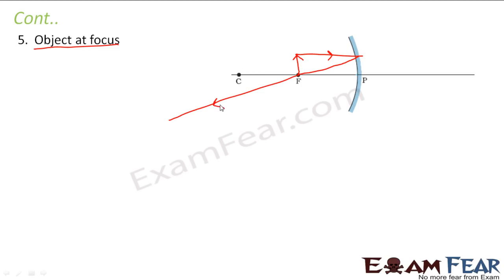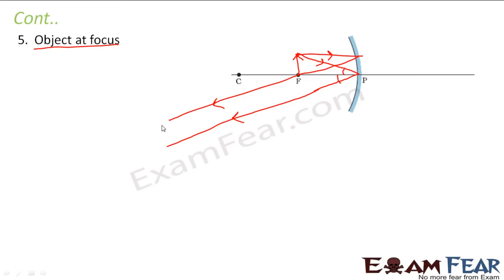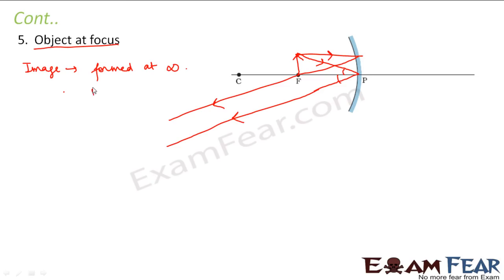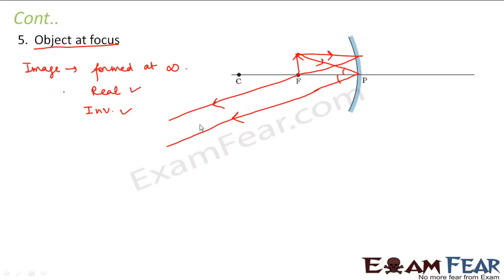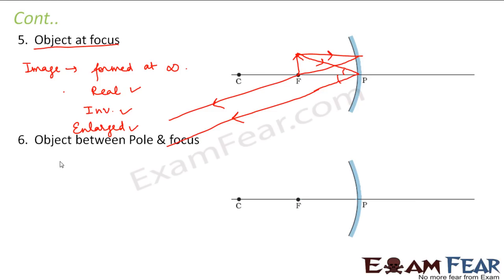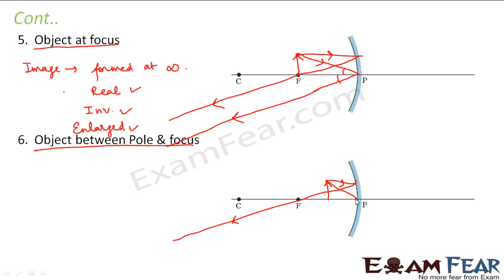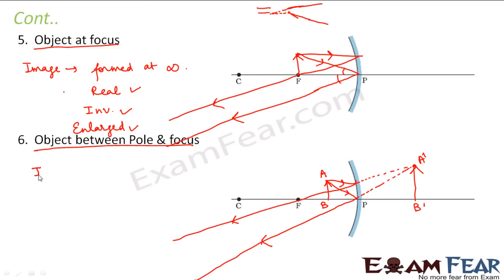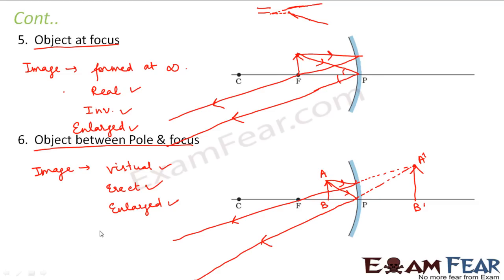Image by Concave Mirror | Ray Optics #11 | CBSE Class 12 Physics Chapter 9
CBSE Class 12 Ray Optics|  Ray Optics Super Easy Explanation | Image form by Concave Mirror